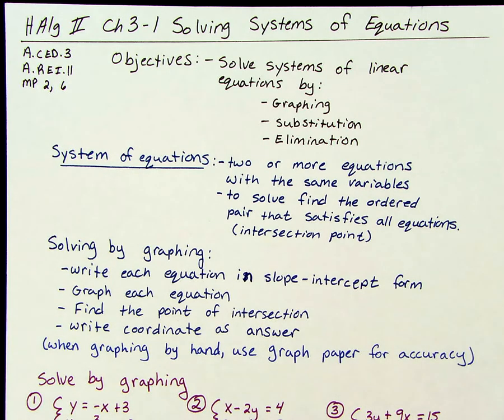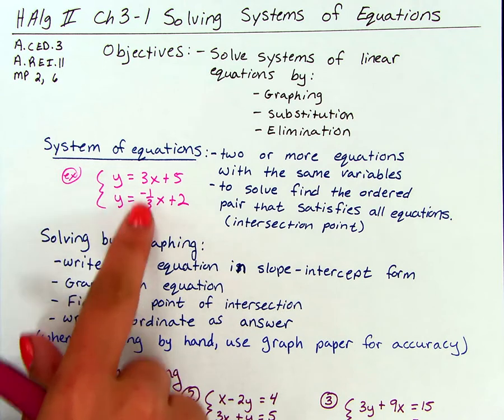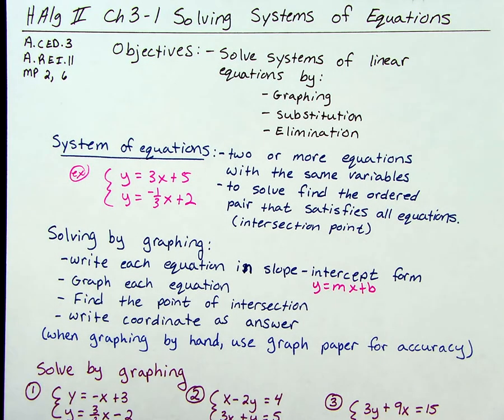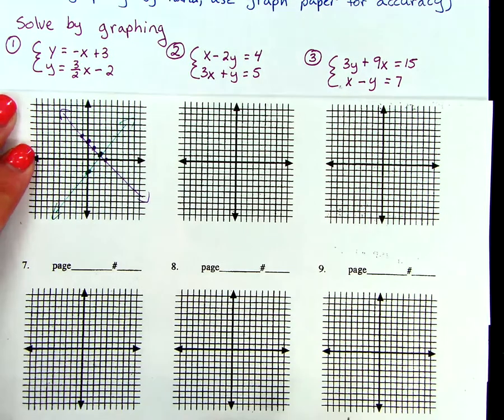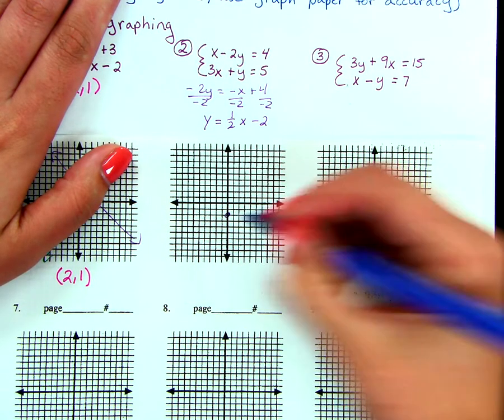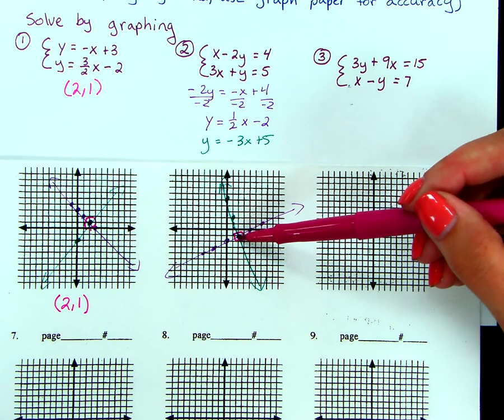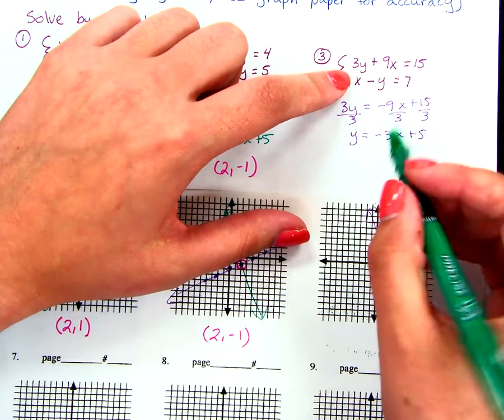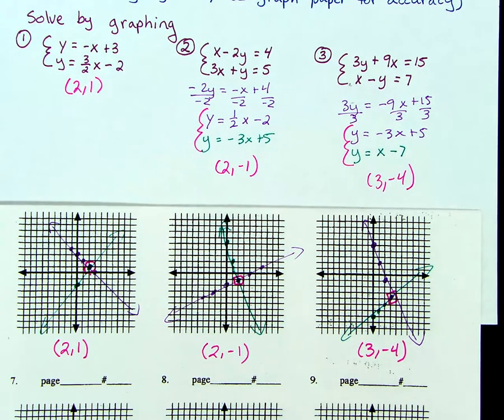Algebra 2 Ch3-1 Part A - Solving a System of Equations by Graphing